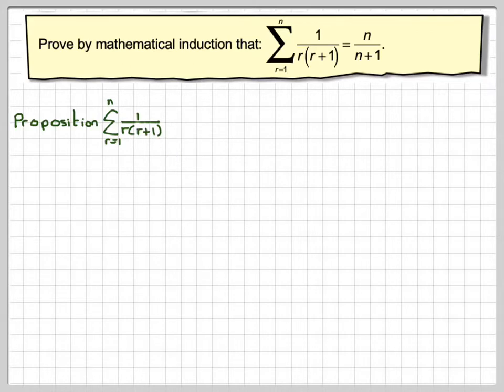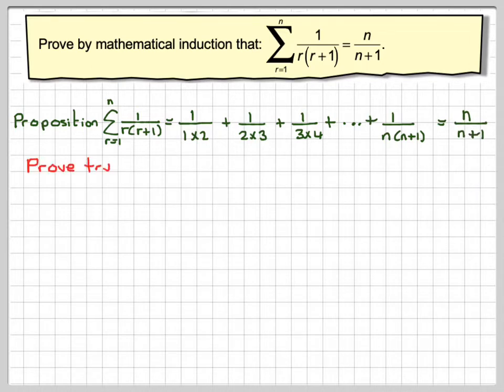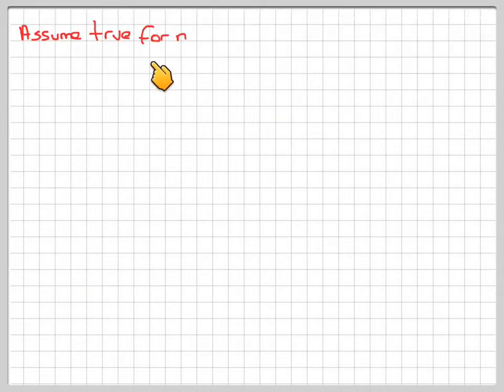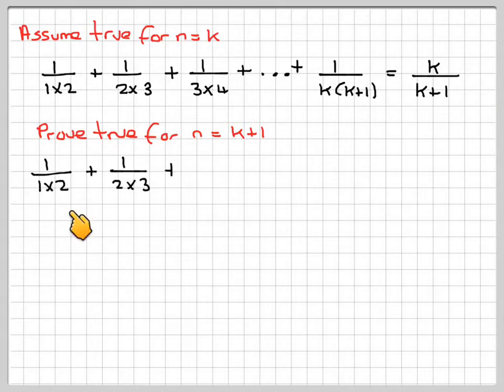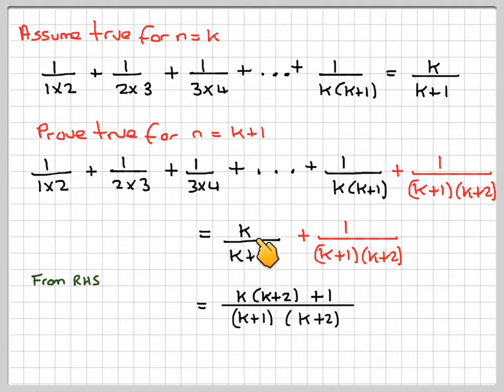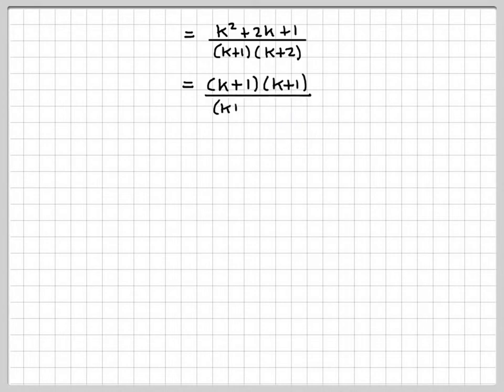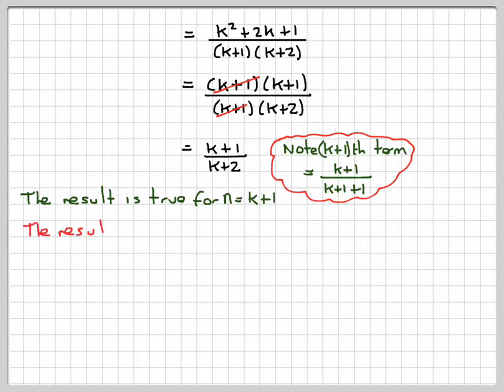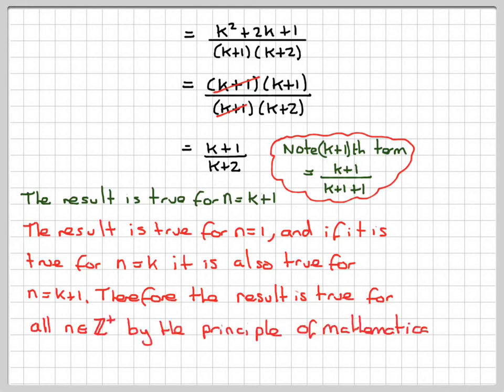Mathematical induction series 01